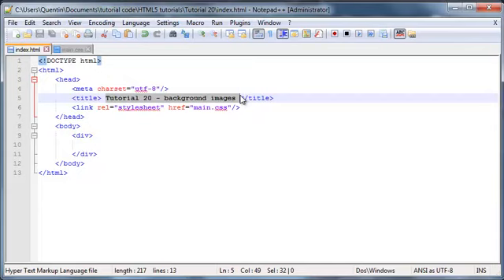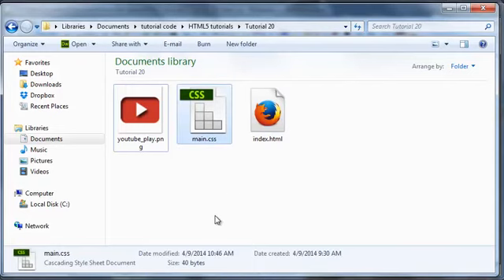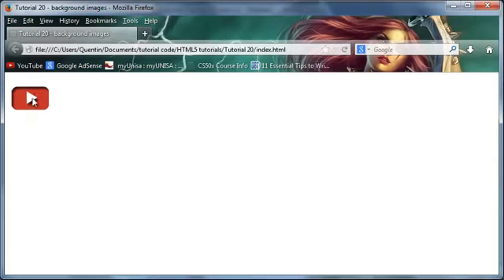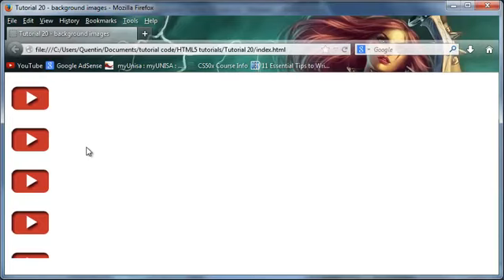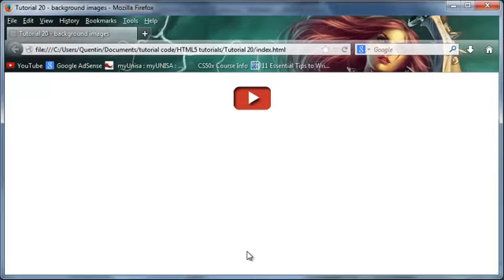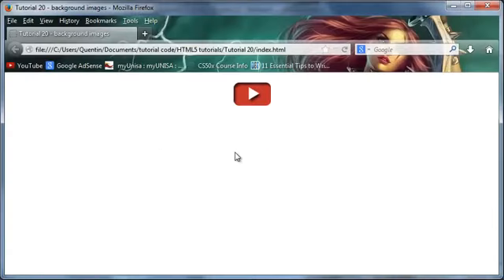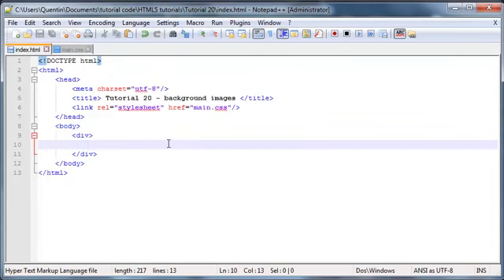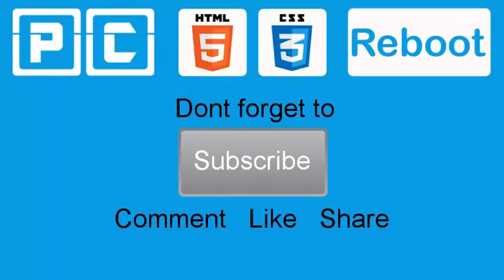HTML5 and CSS3 beginners tutorial 20 background images